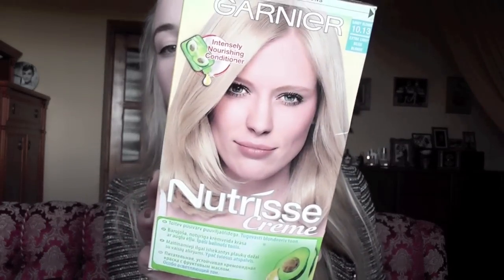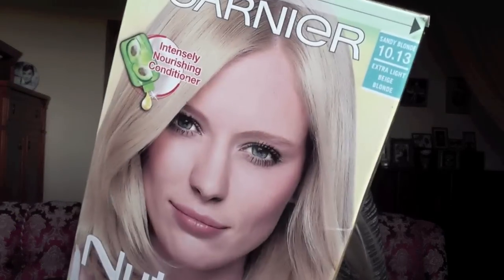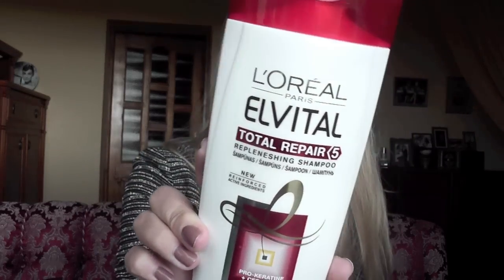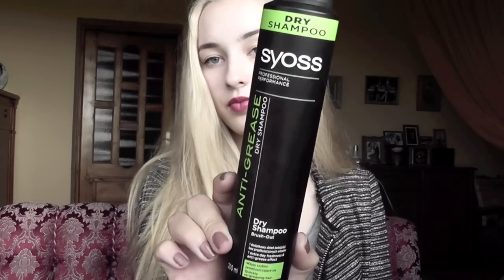My updated hair care routine | Chanelette